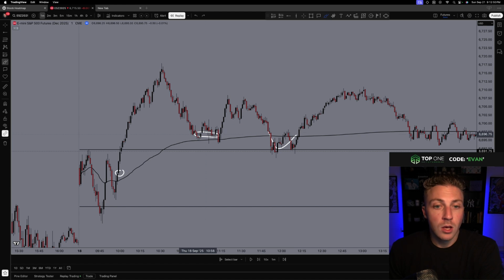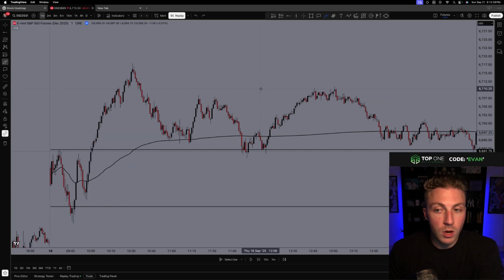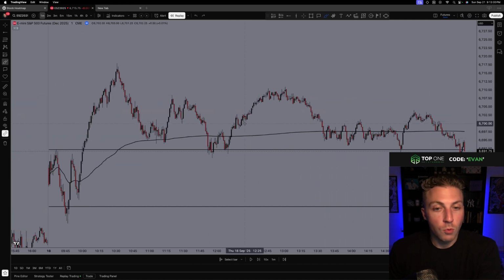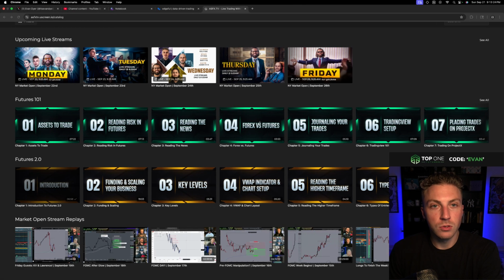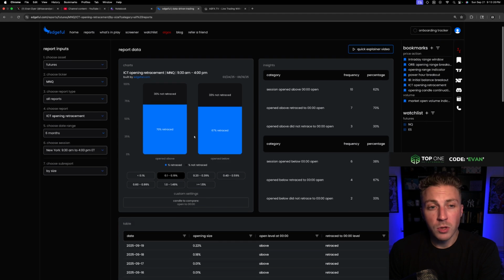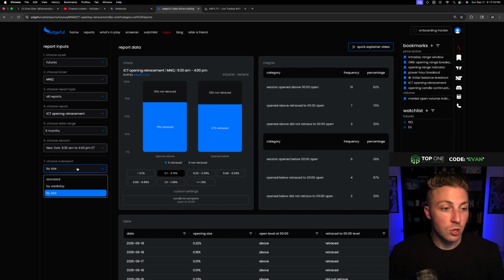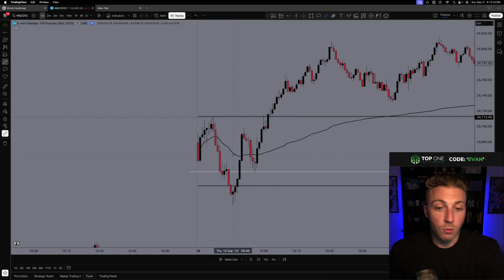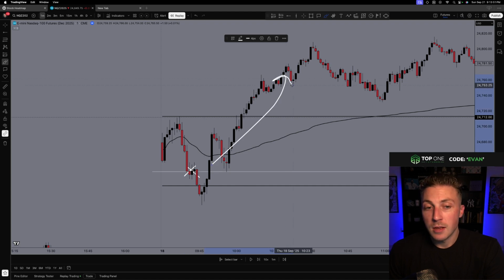Avoid This Mistake at Market Open!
Too many traders get tunnel vision on the 1-minute chart and miss the bigger picture. Today I show you how the 15-minute VWAP gave me a clear read on trend — and kept me on the right side of the market all session long.

When you're focused too low, it’s easy to overtrade, flip bias, and trade into trend rather than with it. But this one simple VWAP tool on the 15m chart can change that completely.

This is straight out of my Futures 2.0 strategy, and why I trade live every day on ASFX TV